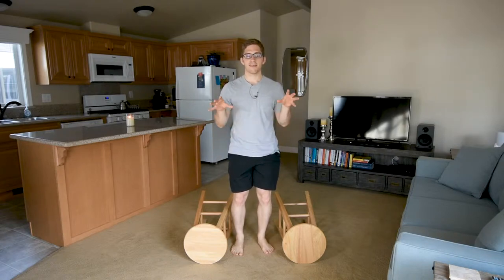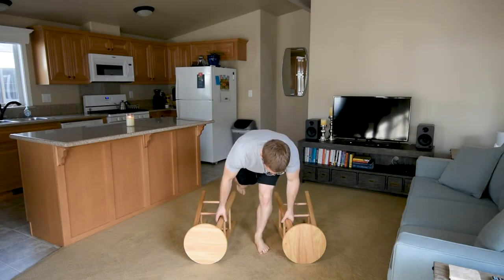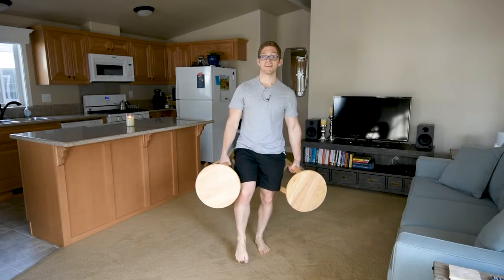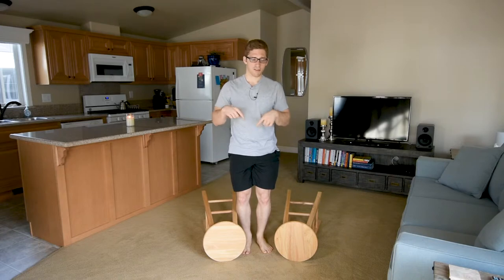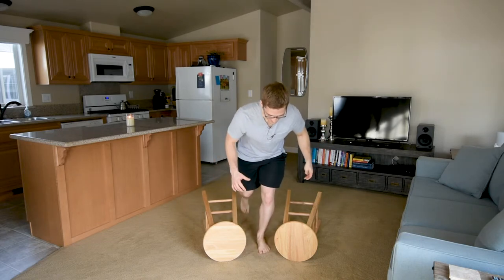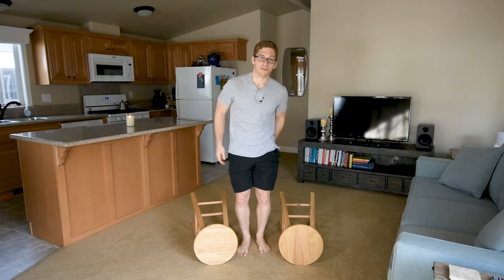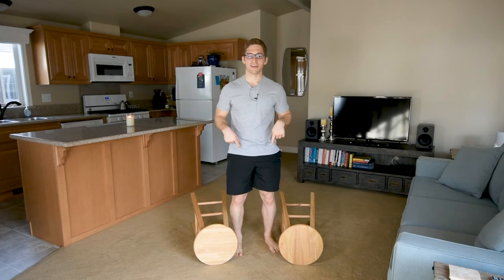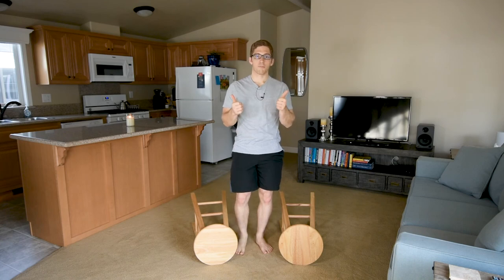Single Leg Deadlift